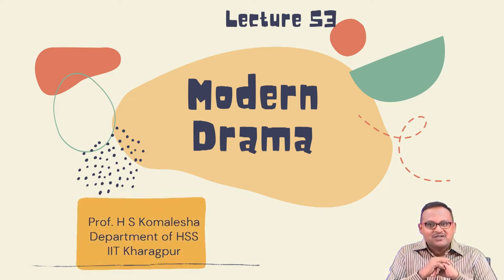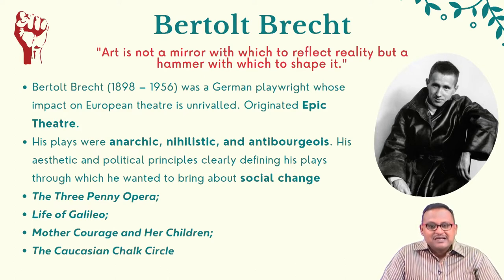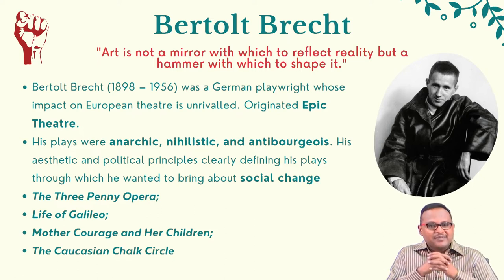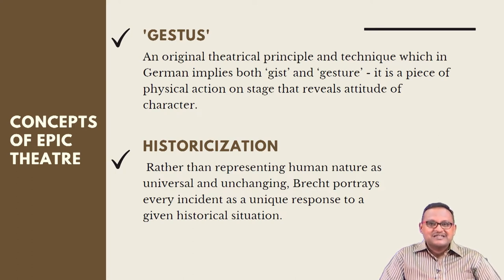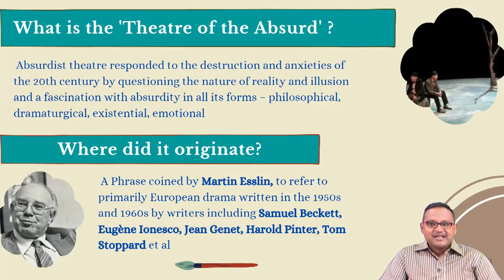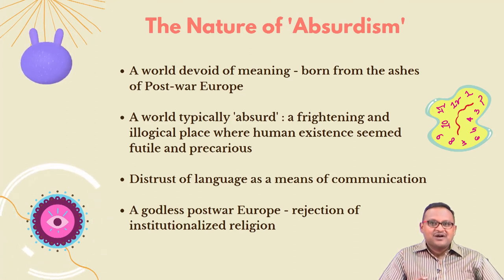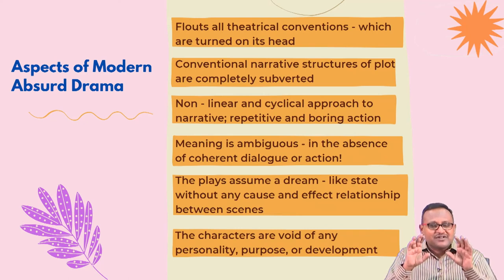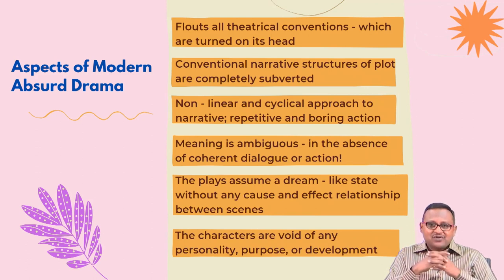Lecture 53: Modern Drama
Absurdism, Camus, Sisyphus and Modern life, Samuel Beckett, Bertolt Brecht